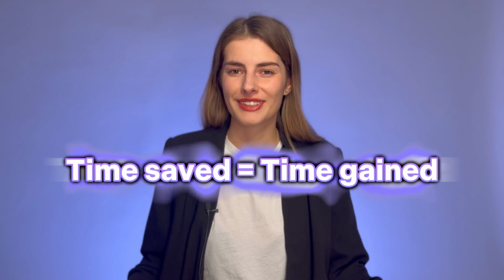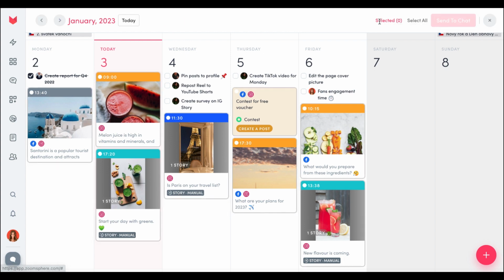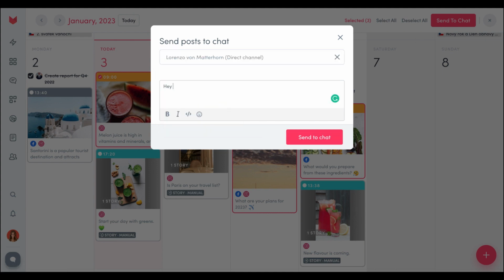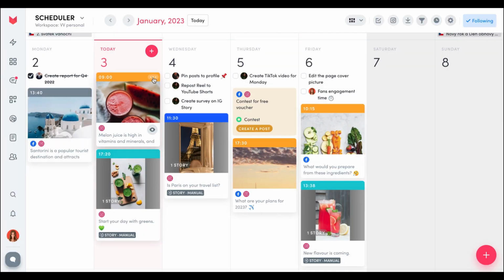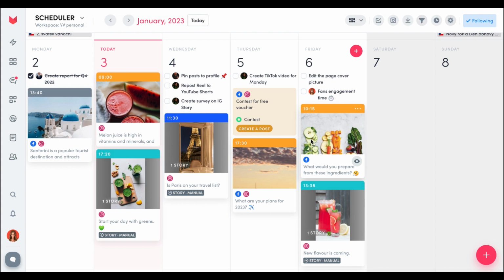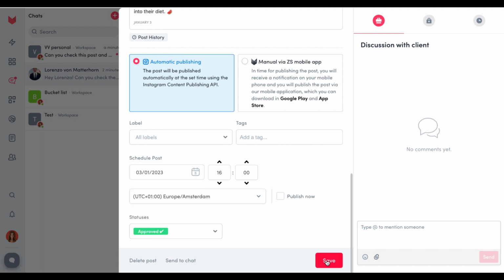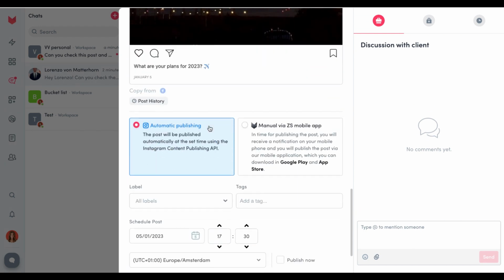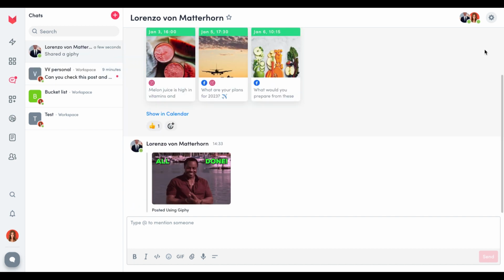Tips&Tricks: Share and Approve posts via ZoomSphere chat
Learn how to effectively use Post Approval in ZoomSphere Chat to streamline your social media content creation process. Discover step-by-step instructions for maintaining control over your publishing. Elevate your social media management game with the power of Post Approval in ZoomSphere Chat. Watch now and optimize your workflow!